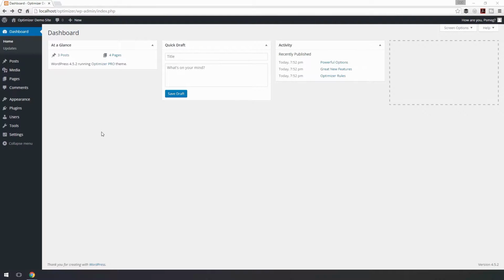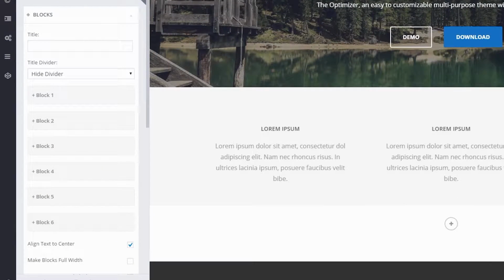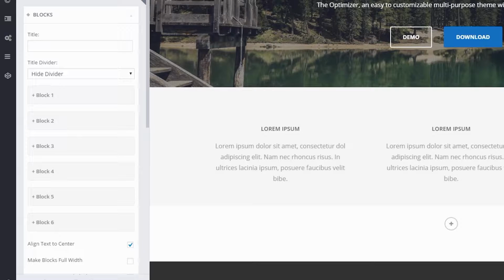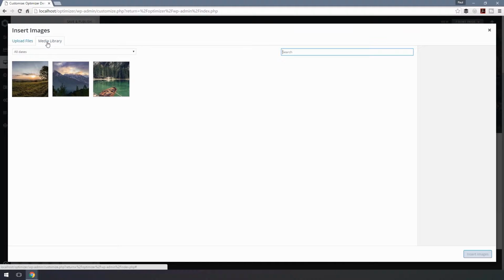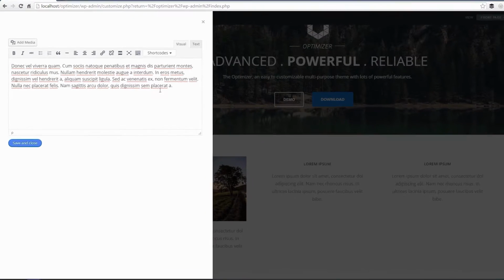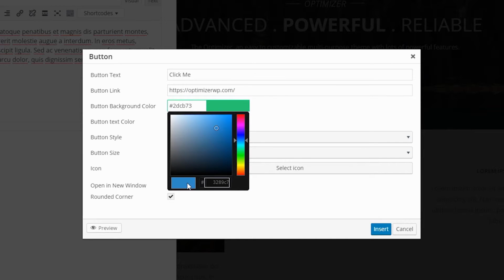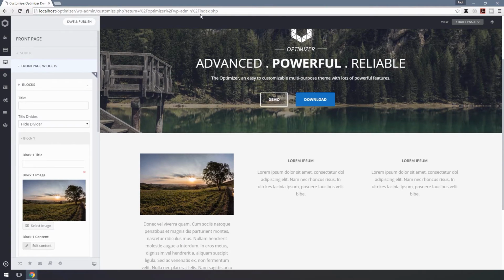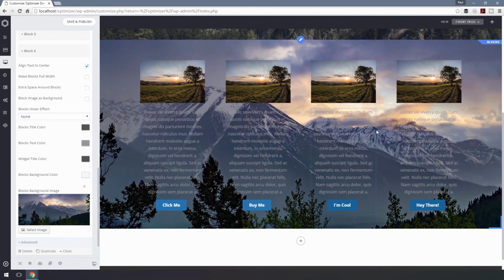5.5 Adding Blocks Widget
The Blocks Widget lets you display your content in multiple boxes. It’s best for displaying Services, Features, Team Members or even Pricing Box. To add a Blocks widget:

1. Go to Appearance › Customize › Frontpage › Frontpage Widgets

2. Click on “Add Widgets” button.

3. Click the “Blocks Widget” button to insert the Text widget to your Widget Area.

4. Click on each Blocks tab to edit the Content of that block.

5. If you want to hide a specific block, just clear out the title and Content field.

6. Other Options you can customize are:

Align Text to Center: Make the text of the Blocks widget centered. Disable if you want to align the content to left.
Make Blocks Full Width: By default, the blocks widget is restricted in a specific width. Enable this option to make it full width.
Extra Space around Blocks: You can add extra padding around each block by enabling this option.
Block Image as Background: To display the Image of the “Blocks Image” Field as the background of the block, enable this option.
Blocks Hover Effect: You can select how the block will behave when you move your cursor over each block.

PRO Tip: To add Buttons inside a widget, you can click the “Edit Content” button which will bring up the text editor and then select the “Shortcodes” from the Editor Toolbar and then navigate to Content Editing and then click the “Buttons” Shortcode and fill-up the fields and click the “Insert” button.